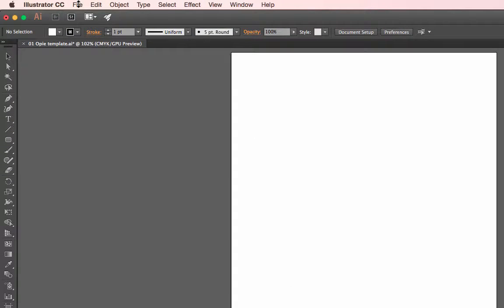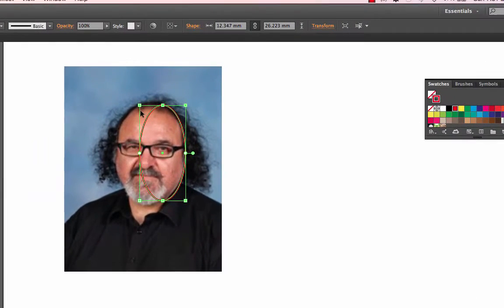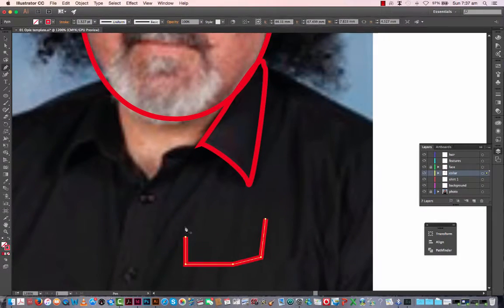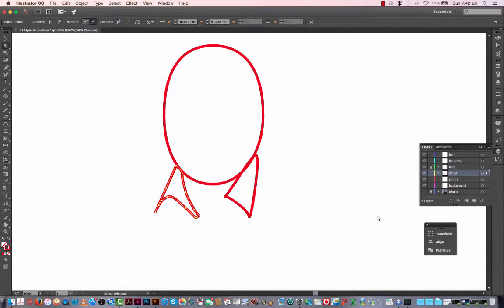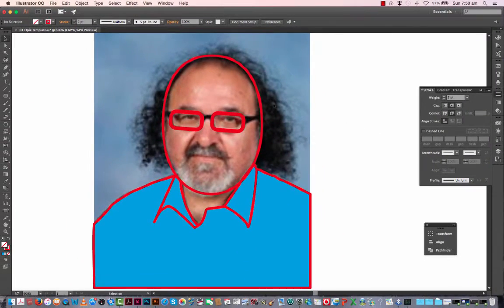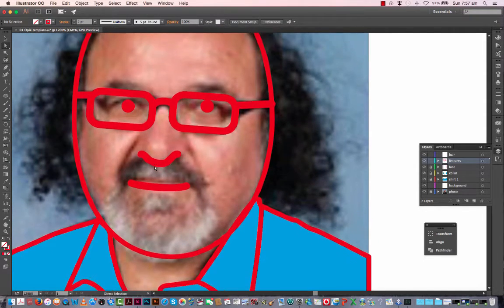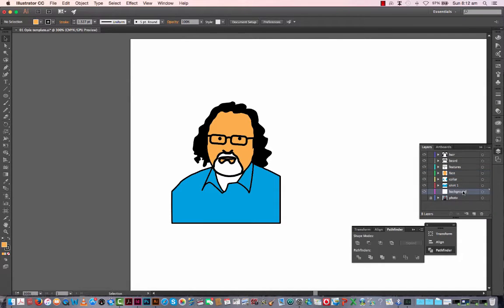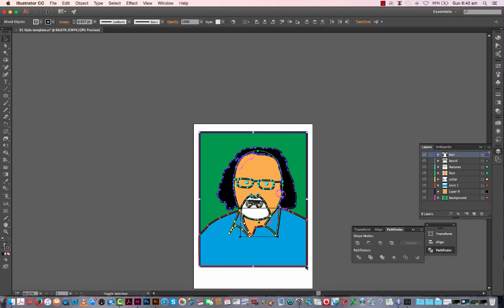Self portraits 1